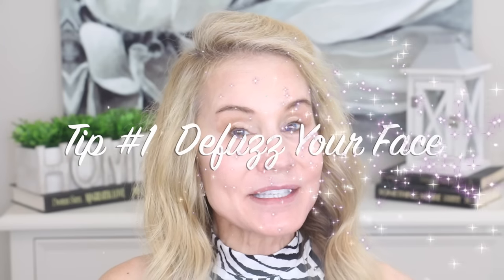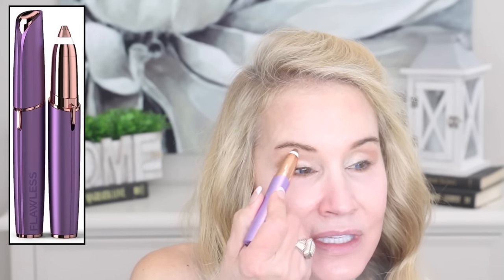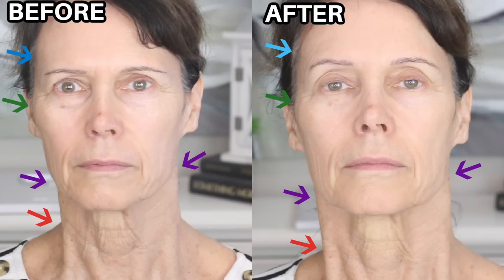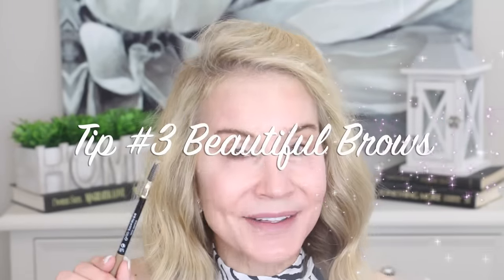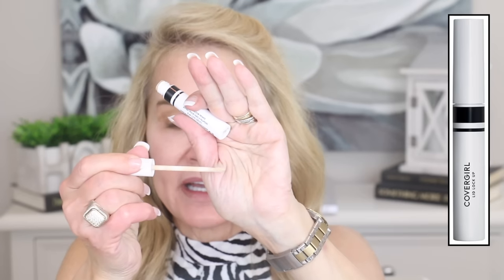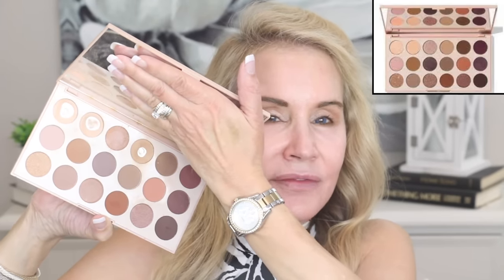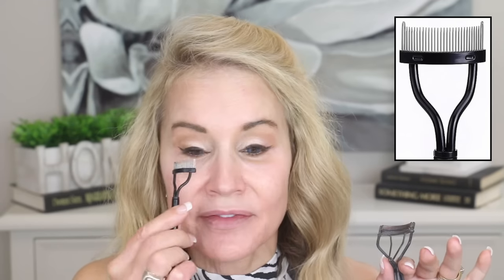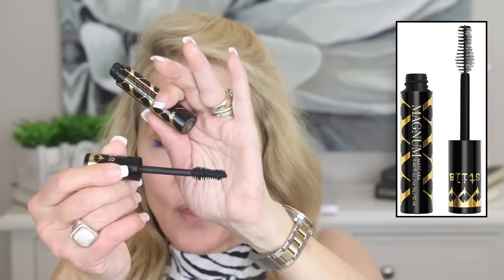HOW DO I MAKEUP MY MATURE SKIN | 7 MAKEUP TIPS FOR 60+ WOMEN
HOW DO I MAKEUP MY MATURE SKIN | 7 MAKEUP TIPS FOR 50+ WOMEN
These are the makeup tips and tricks I use to help my 50+ year old face look more youthful. If you also have some anti-aging makeup tips you use to look younger and dewier, I hope you’ll share information in the comments section below the video. That way we can help each other!  XXOO Beth

💝 PRODUCTS MENTIONED
Flawless Brow/Nose Trimmer
Flawless Facial Hair Trimmer
Revlon Brow Definer in Blonde
Nyx Control Freak
Covergirl Lid Lock Up
Morphe Truth or Bare Palette
Loreal Voluminous Smoldering Eyeliner in Black
Bare Minerals Powder Foundation in Medium Beige 12 (similar)
Pixi By Petra Brightening Peach
Loreal True Match Crayon in Fair to Light
Lancolm Teinte Idole Concealer in 250 (similar)
Shiseido Eyelash Curler
Curved Metal Lash Comb
Stila Magnum Mascara
Charlotte Tilbury Airbrushed Flawless Finish Powder in 2 Medium
CT Nudgasm Face Palette (can’t locate)
Maybelline Vinyl Ink in Coy
Real Techniques Sculpting Brush
Mind of a Champion Cards

💝 TODAY’S OUTFIT
Black & White Zebra Halter Top in sz sm
Cargo Jeans in Black sz 4
Fossil Two-tone CZ Bezel Watch
Two Tone DY Large Sq CZ Ring
Silver Round Button Earrings (similar)
Dream Pairs Chunk Mid Heel Black Sandals

Face Book: Fifty Plus Beauty